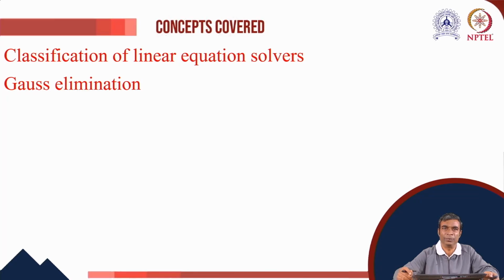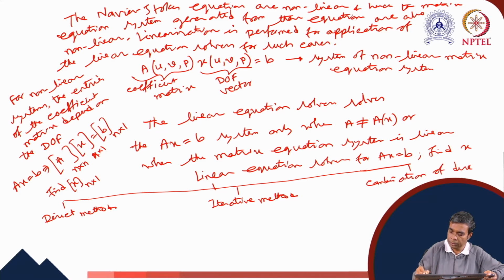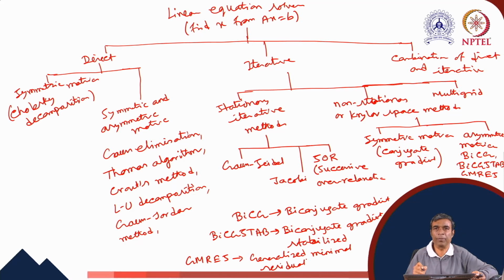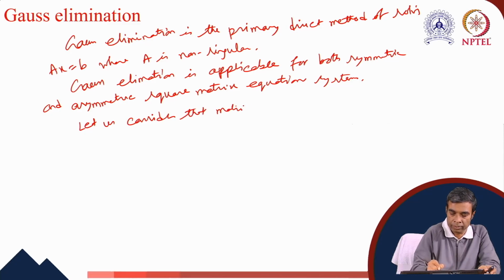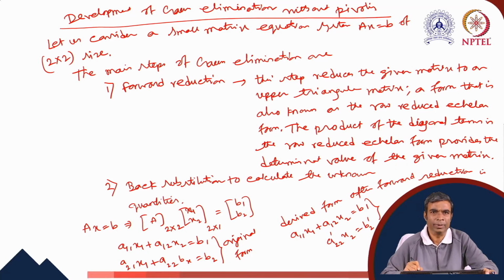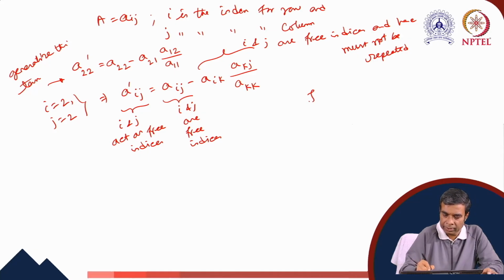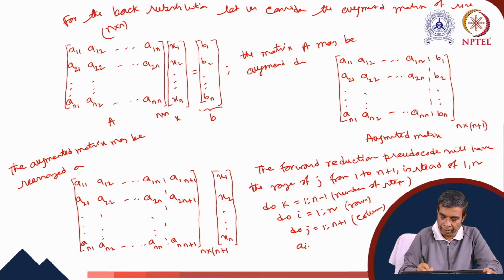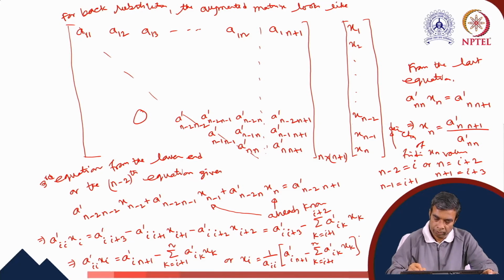Lecture -28 : Classification of linear equation solvers, Gauss elimination